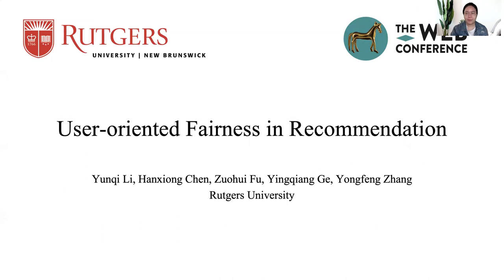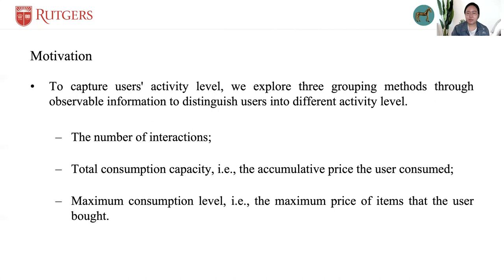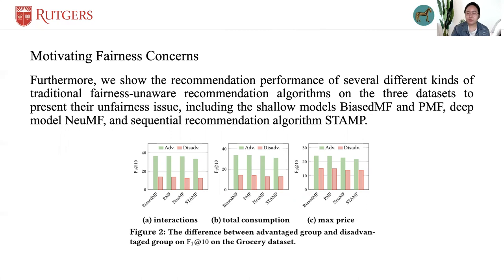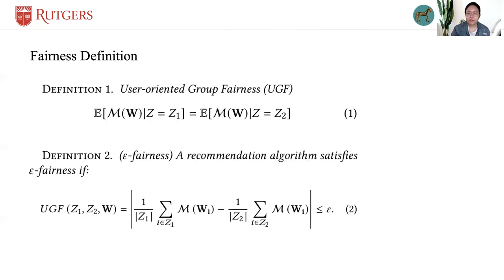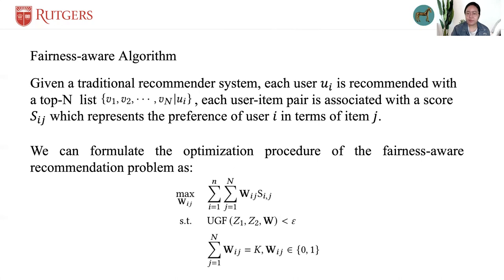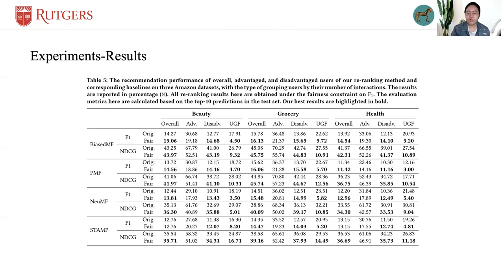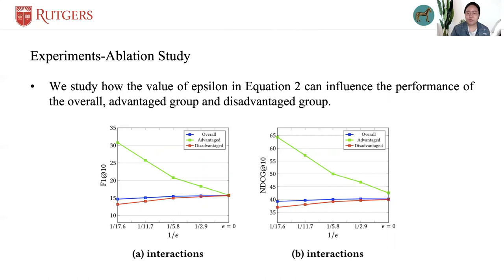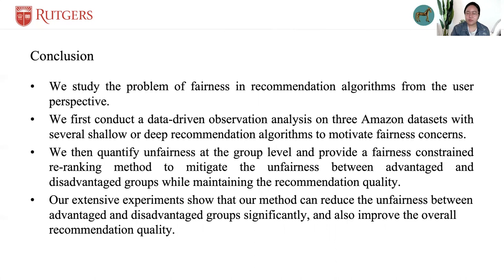User-oriented Fairness in Recommendation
Authors: Yunqi Li,  Hanxiong Chen,  Zuohui Fu,  Yingqiang Ge,  Yongfeng Zhang